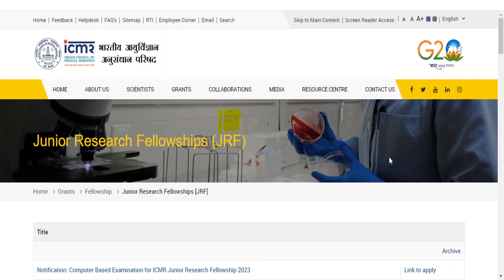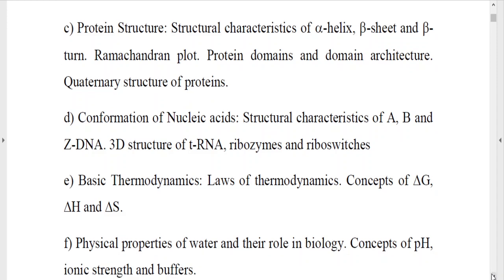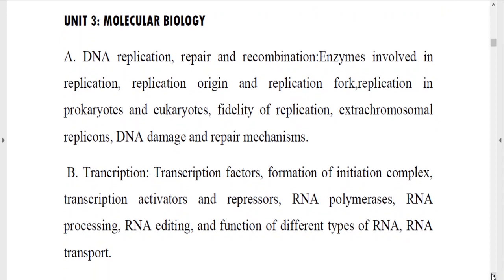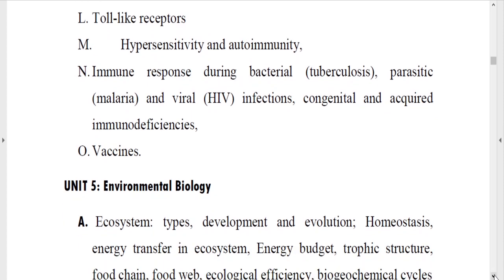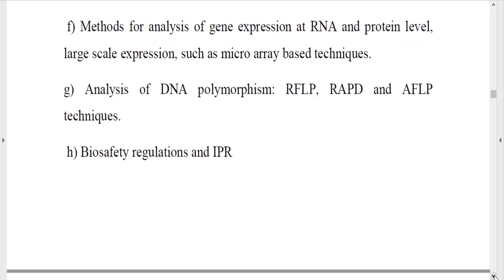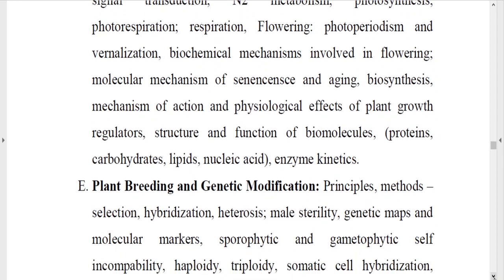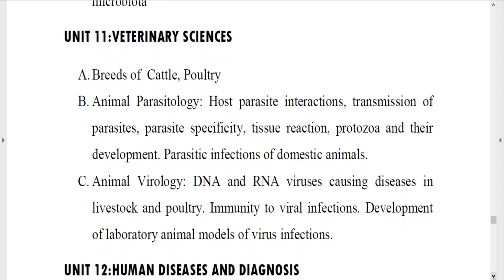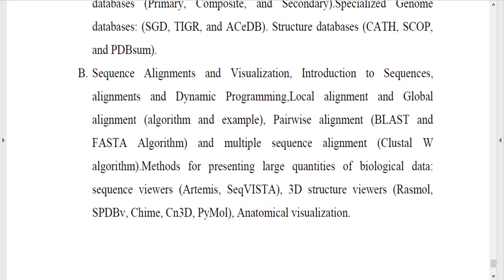ICMR JRF 2023 EXAM COMPLETE SYLLABUS PDF FOR LIFE SCIENCES!!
Hi All..
In this video i had shared the syllabus for ICMRF JRF EXAM.
ICMR doesn't release any specific syllabus for this exam they ask us to follow UGC Prescribed syllabus.
So i just make my own customized syllabus for ICMR JRF EXAM.
Syllabus is very impt for all exam and for many of you,only if you have the syllabus in your hand, you will be studying well.
In that point view i had made this video.
Syllabus will sent to you on request.